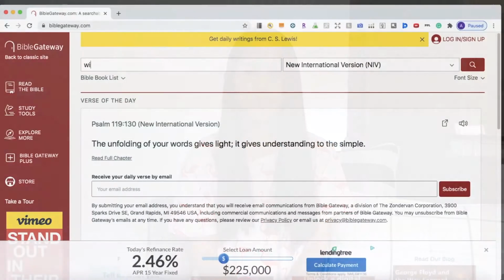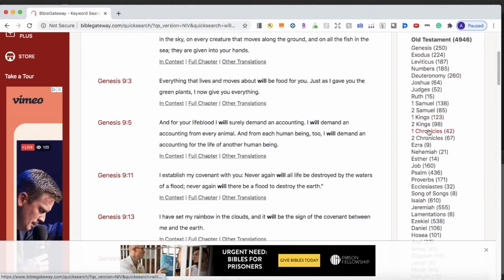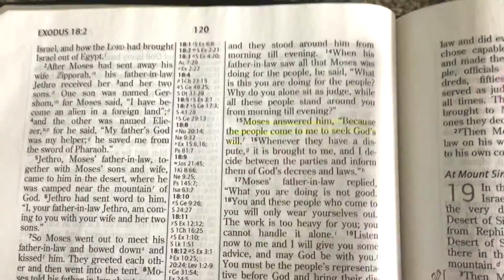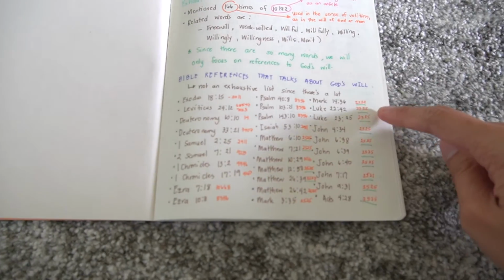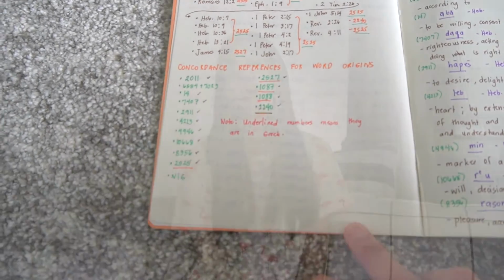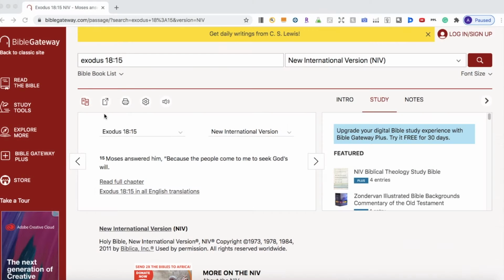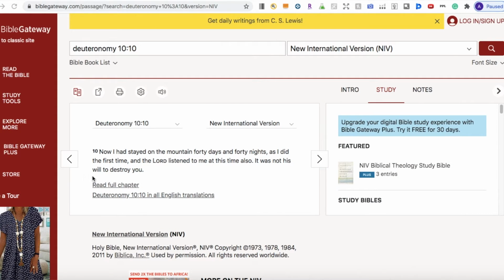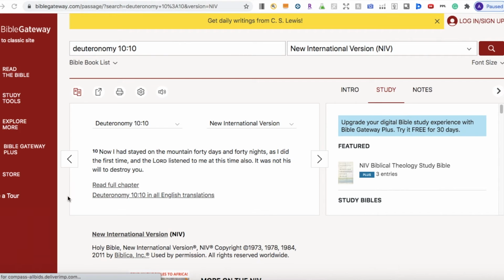How to Study the Bible for Beginners : Bible Study With Me Tips | Thematic Bible Study Method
In this video, I share with you some tips on how to study the Bible for Beginners. Here, we will talk about the Thematic Bible Study Method. It is great for beginners and any one who would like to dig deeper into the Word of God. Come and Bible study with me!

THINGS I PERSONALLY USE:
○Study Bible (but mine is NIV version)
○Journaling Bible
○Journaling Pens - B0772XSNXY

MY VLOGGING GEARS:
○Vlogging Lens
○Voice Over Mic
○SD Card
○Handheld Tripod

Thank you so much to wonderful @Ikson for sharing your music.

Kaye Ramos